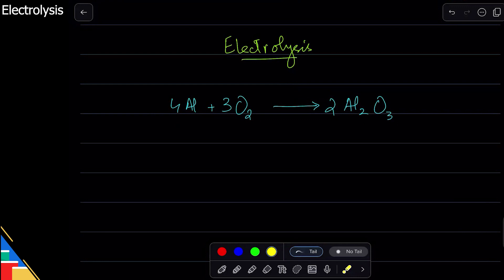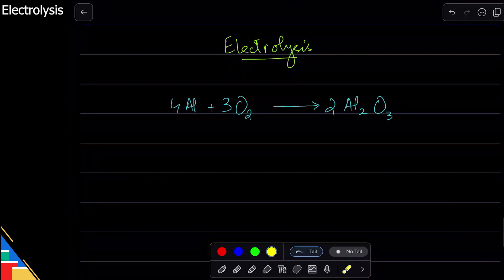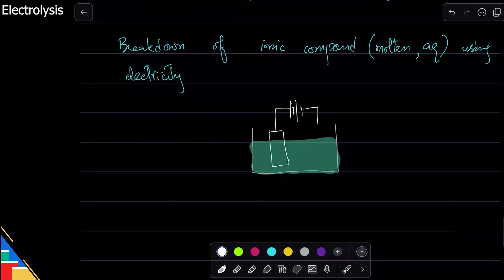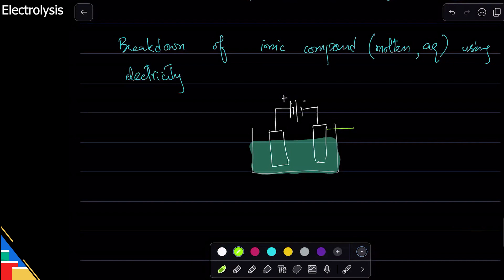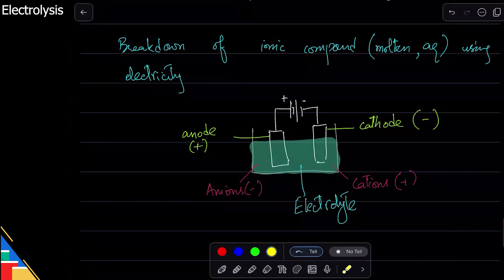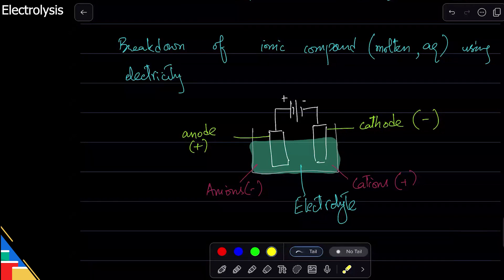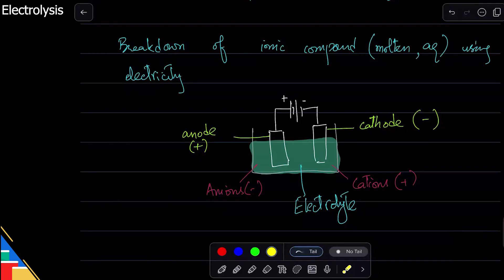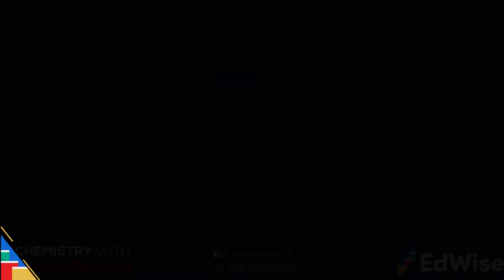Electrolysis | O level & IGCSE 2024